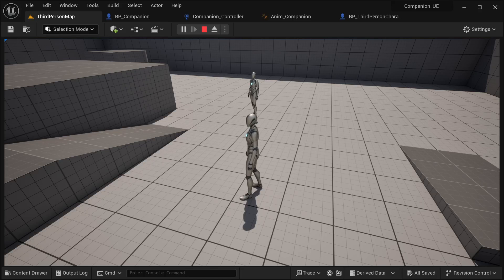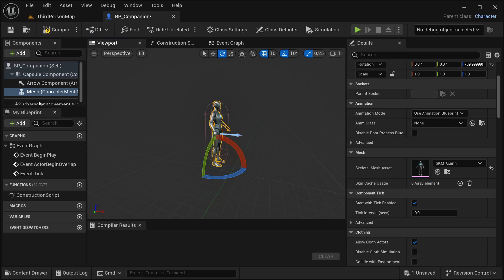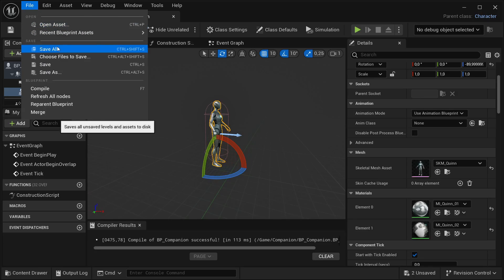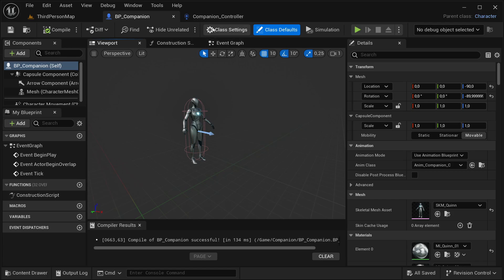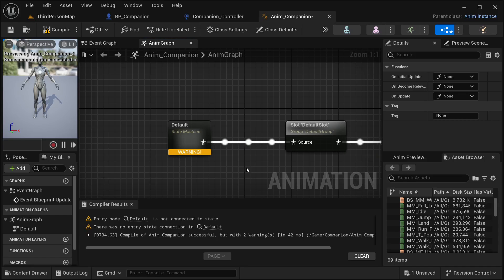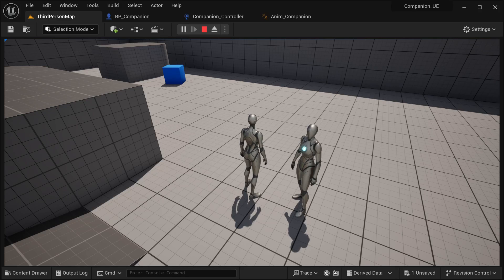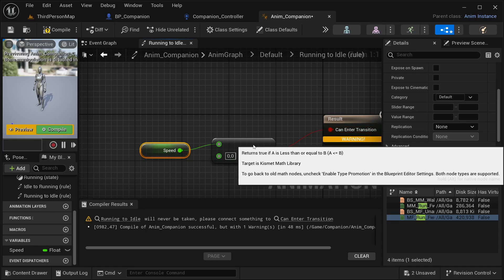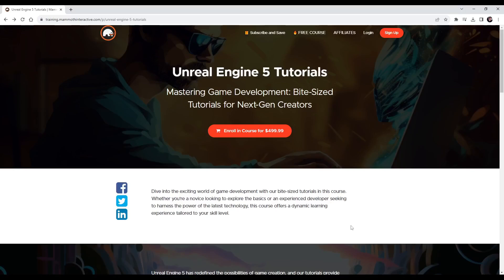Creating Your Companion in UE5: Game Development Journey Begins! - Part 1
👥Meet Your New Ally: Creating a Companion in UE5 for Epic Adventures! 🌟🕹️

Get ready to bring a new character into your game world with this exciting UE5 tutorial! Creating a Companion can add depth and storytelling possibilities to your project that you never imagined.

🚀 What's Inside:
🔹 Character Design: Learn to design your companion, complete with their unique traits and features.
🔹 AI and Behavior: Dive into UE5's robust AI system to program your companion's behavior and interactions.
🔹 Narrative Integration: Explore how to weave your companion's story into your game's overarching narrative.
🔹 Visual Customization: Make your companion visually stunning with advanced character design techniques.

🌠 Elevate Your Game: Whether you're a seasoned developer or just starting your game development journey, this tutorial opens up a world of possibilities to enhance your UE5 project.

👉 Ready to create a new ally for your epic adventures? Hit play now and embark on your game development journey! 🕹️🚀👥